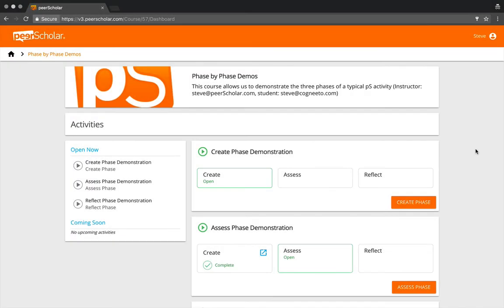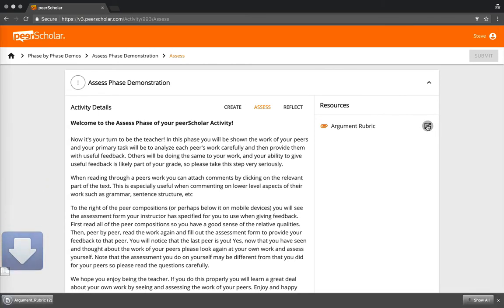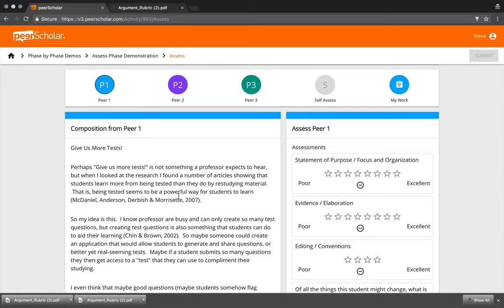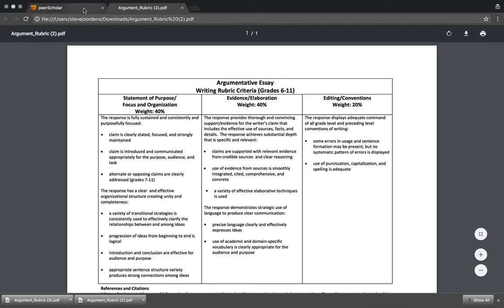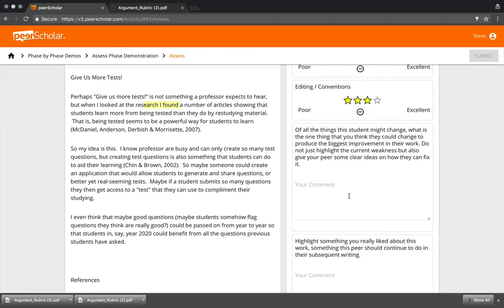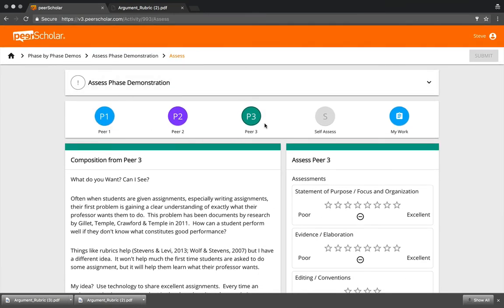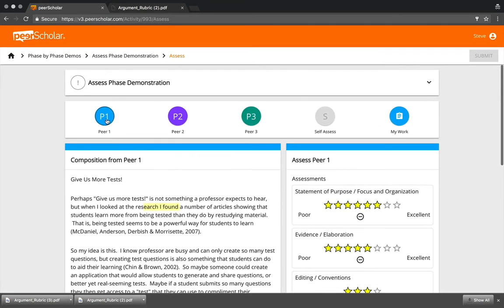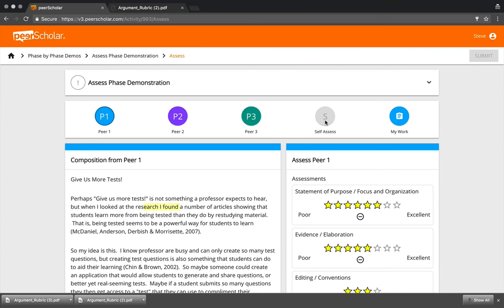pSv3 - Assess Phase Demonstration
This demo shows the Assess step of a typical peerScholar V3 activity from the student perspective.